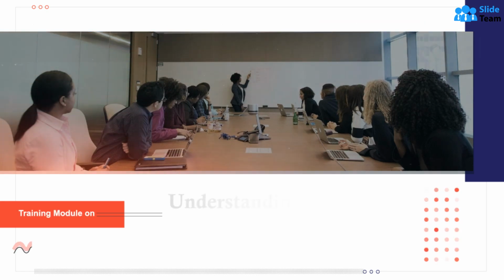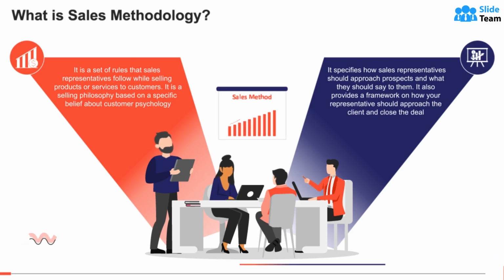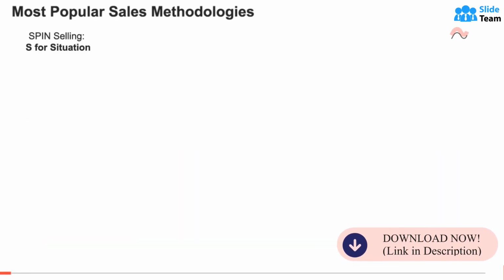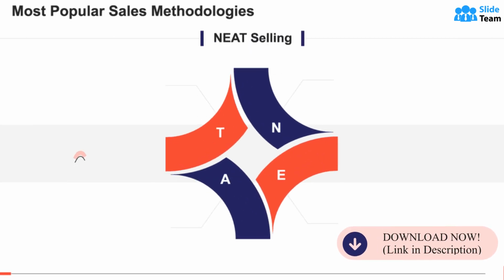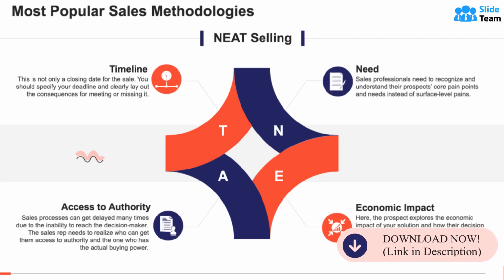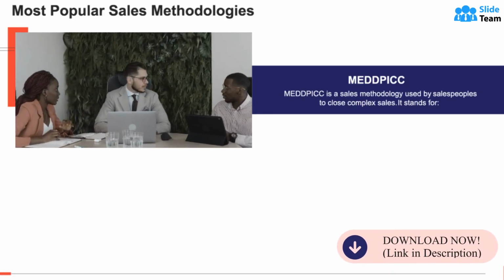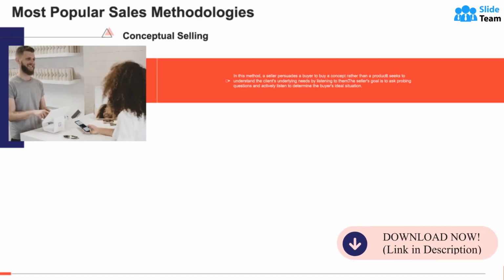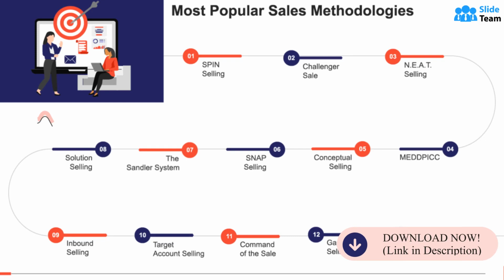Top Sales Methodologies to Boost Revenue (Training Material Included)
SlideTeam's Training PPT, "Understanding Sales Methodologies", is designed to redefine and elevate your sales approach. This compelling tool is perfect for experienced veterans and novices alike who aspire to master formidable, industry-leading sales tactics.
The PowerPoint Training Module commences by delving into the critical topic of "What is Sales Methodology?", establishing a firm base for your comprehensive understanding. From there, it ventures into an elaborate exploration of the "Most Popular Sales Methodologies", highlighting globally recognized techniques like SPIN Selling, Challenger Sale, N.E.A.T. Selling, MEDDPICC, among others.
Moving forward, the PPT Deck shift focus to the modern methodology of Consultative Selling, a tactic gaining traction in the current customer-oriented market. The PowerPoint module includes a thorough comparative study of "Consultative Selling vs Traditional Selling", revealing the pronounced advantages of the former.
The training deck also equips you with the "Top Consultative Selling Skills", which encapsulate attributes such as curiosity, active listening, and thoughtful questioning. Moreover, it navigates you through the "Consultative Sales Process" in a meticulously outlined sequence, beginning with research and building trust, leading to sealing the deal, and followed by diligent follow-up.
Leverage your sales expertise with SlideTeam’s expertly curated PPT Training Deck. Are you ready to bolster your deal closures? Your voyage towards sales excellence commences with us. Embark on your journey today!

Link to Download Comprehensive Training Curriculum PPT on Sales Training:
To check out more similar and exciting PPT resources visit SlideTeam:
What is sales methodology?
Why is sales methodology important?
How do you create a sales methodology?
What are the types of selling?
How do I choose a sales methodology?
What are the methods of selling?
Key Moments
00:02 Training Module on Understanding Sales Methodologies
00:07 Table of Contents
00:17 What is Sales Methodology?
00:27 Download Link
00:40 Most Popular Sales Methodologies
01:03 Sales Methodology – SPIN (Situation, Problem, Implication, Need-payoff) Selling
01:16 Sales Methodology – NEAT (Need, Economic Impact, Access to Authority and Timeline) Selling
01:26 Download Link
01:34 Sales Methodology – MEDDPICC (Metrics, Economic Buyer, Decision Criteria, Decision Process, Paper Process, Implicate the Pain, Champion, Competition)
01:51 Sales Methodology – Conceptual Selling
02:16 Key Takeaways from Session